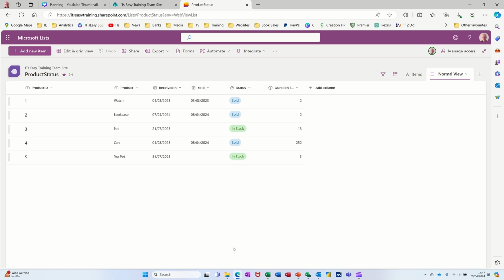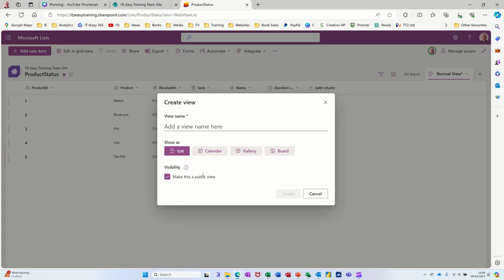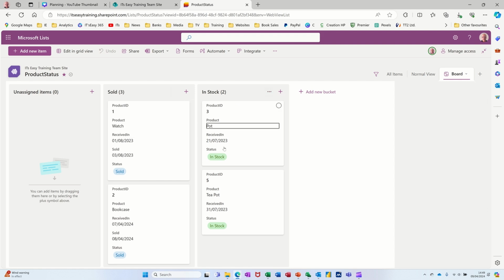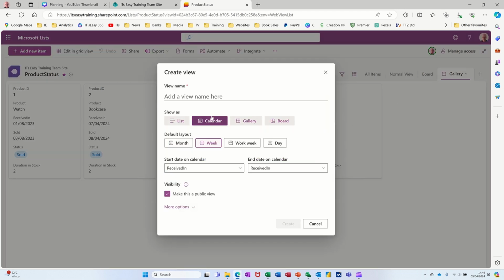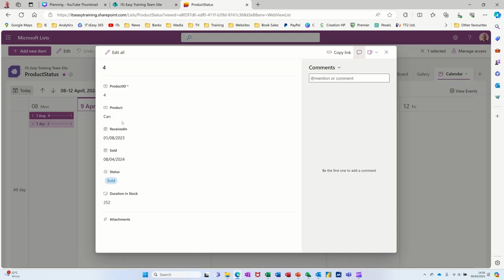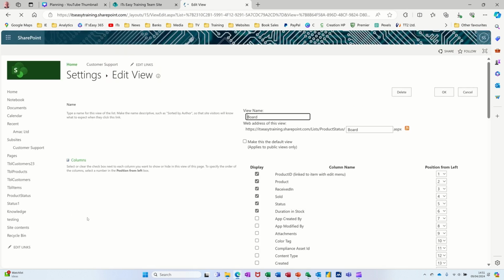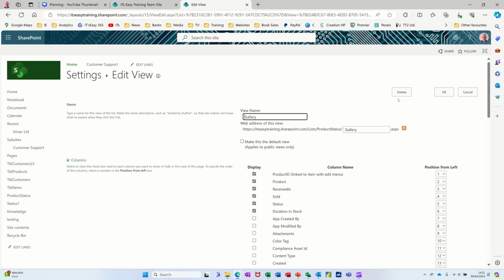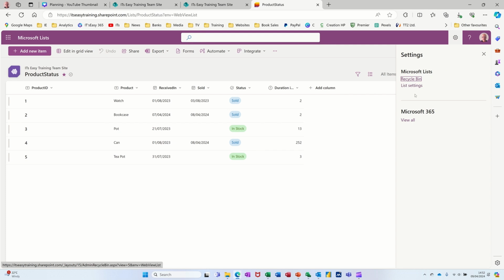New Microsoft Lists update is a game changer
Learn how to enhance your Microsoft Lists with additional views in this tutorial video. Optimizing your lists with different views can help you better organize and visualize your data for improved efficiency and productivity. Tune in to discover how to make the most of Microsoft Lists! Enchase Microsoft Lists with additional views. Microsoft Lists tutorial.

Enhancing Microsoft Lists with additional views can significantly improve the organization and accessibility of your data. Custom views allow you to tailor the presentation of your lists to better suit your needs, whether for personal use or to share with your team. You can create a variety of views, such as sorted, filtered, or grouped by specific criteria, which can help in quickly locating the desired information. For instance, you might want a view that only shows items with a certain status or within a specific date range. Additionally, Microsoft Lists supports different view types like Grid, Board, and Gallery, each providing a unique way to interact with your list items. To add a new view, you can navigate to the View options menu and select 'Create a new view', where you can specify the sort, filter, and grouping selections. Remember, the ability to create public views is dependent on having the necessary permissions, so ensure you have the right access level before attempting to make changes that affect all users. For a more visual approach, the Gallery view is an excellent choice, especially if your list contains images or you prefer a card-based layout. By customizing views, you not only enhance the functionality of Microsoft Lists but also create a more efficient and user-friendly environment for data management.